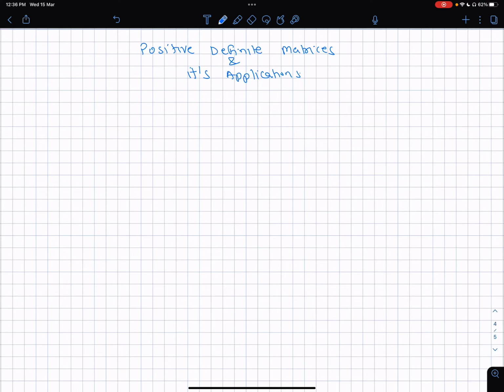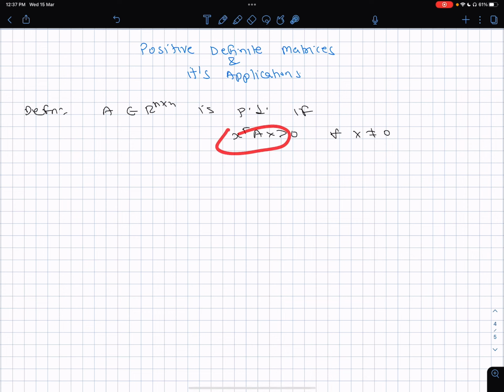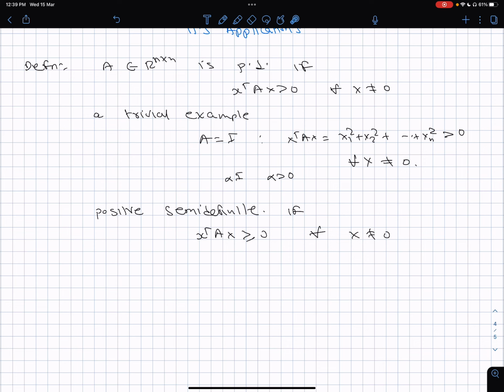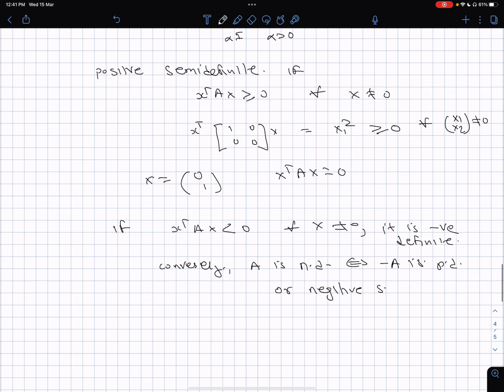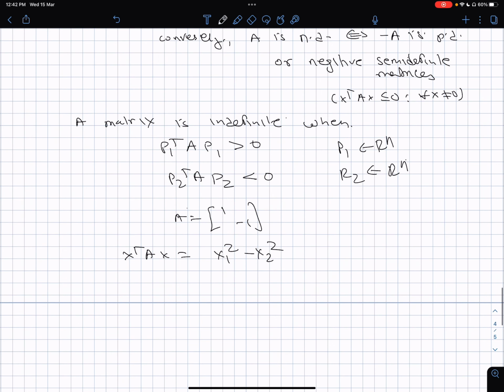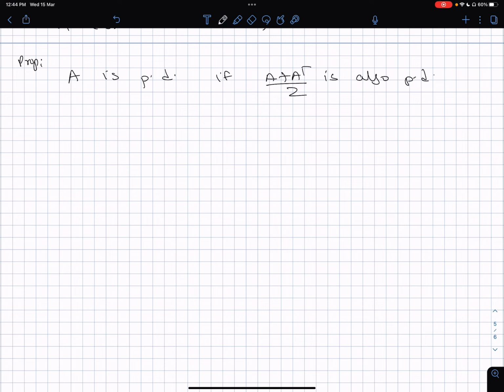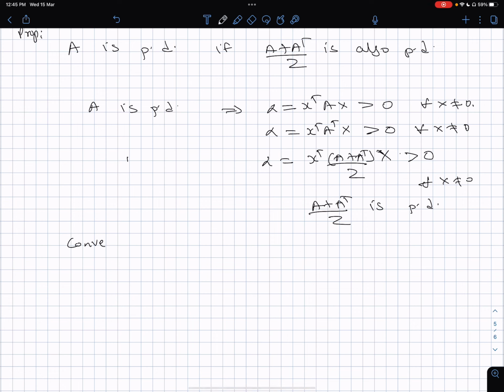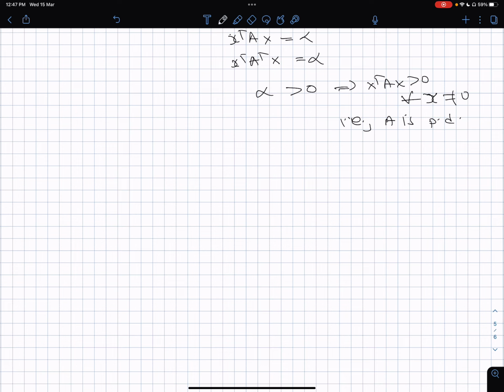What is a positive definite matrix ?